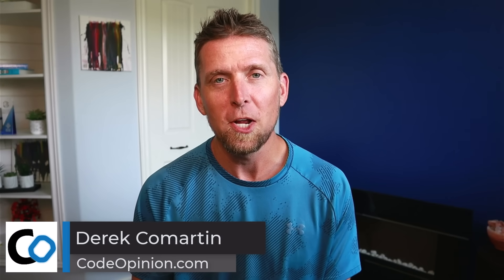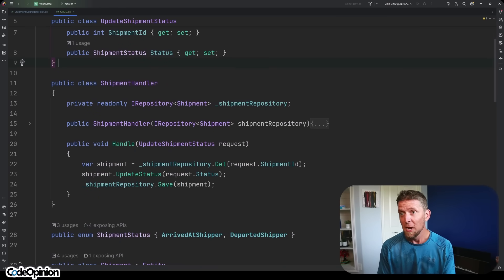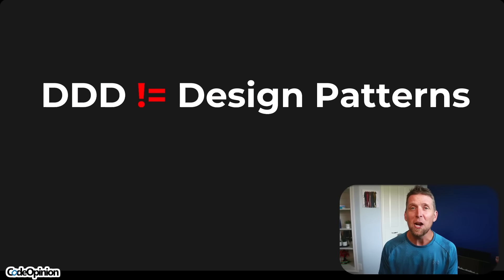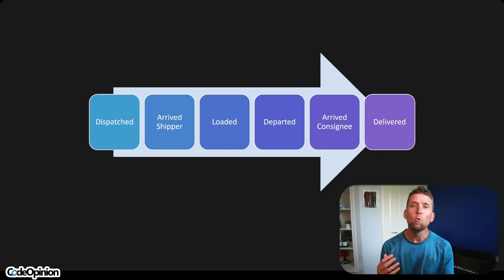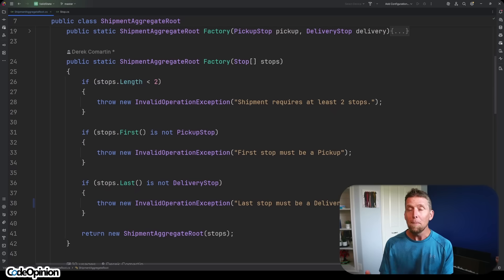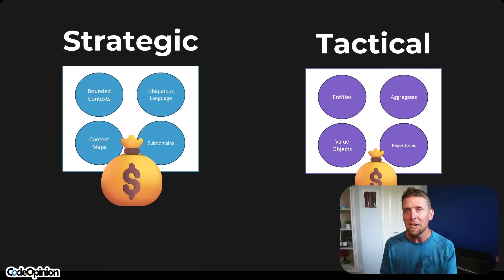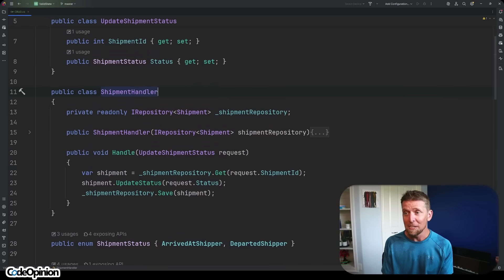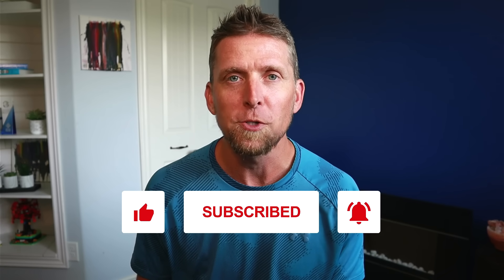Why Domain-Driven Design Feels So Complicated (And How to Fix It)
Is Domain-Driven Design (DDD) too complicated? Or are we just using it wrong?
In this video, I break down why so many developers find domain-driven design complicated, and how we can simplify it by focusing on the actual domain — not just patterns like aggregates, entities, and repositories.

If you've ever felt overwhelmed trying to apply DDD, you're not alone. Many teams over-engineer simple parts of their system and ignore the core business workflows where DDD actually shines.

0:00 Intro
1:13 Example
3:04 Domain Driven
6:36 Why it's complicated